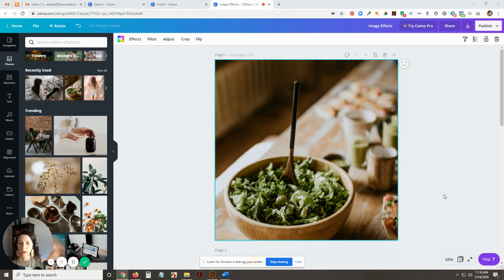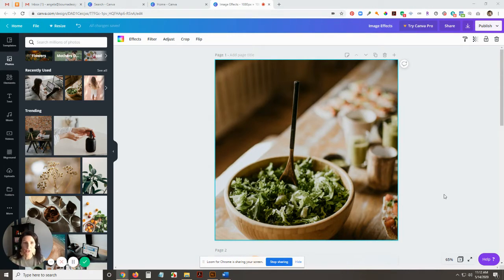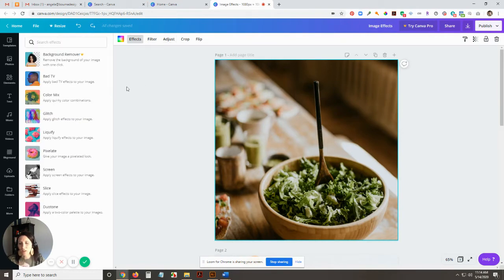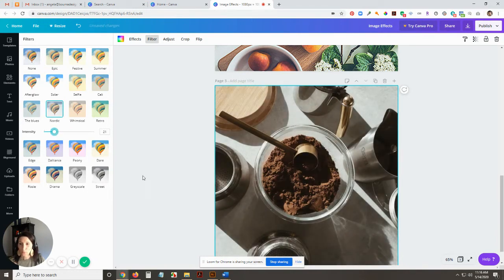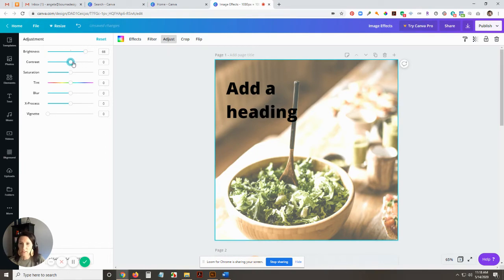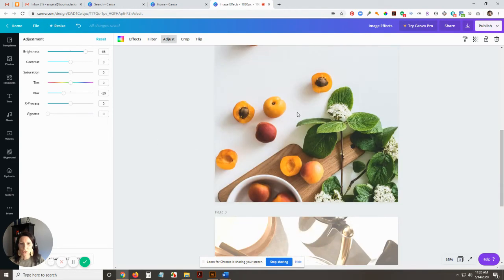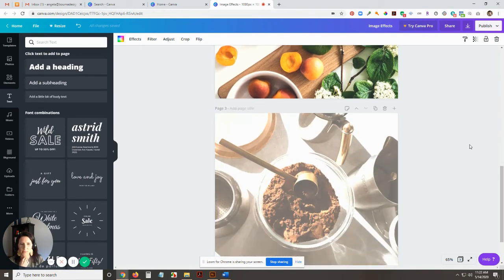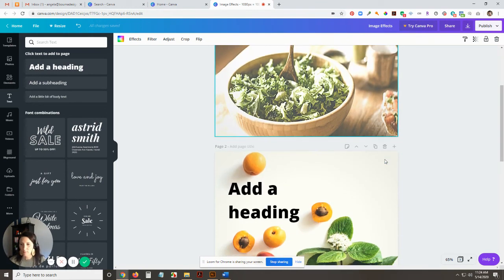Canva Image Effects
Getting all your images to look similar and give off your brand aesthetic can be tricky, especially when you're creating everything in Canva. Try these easy to use image effects to brand your images better.